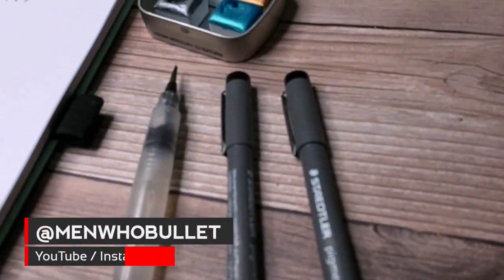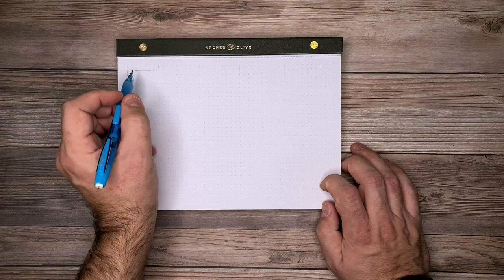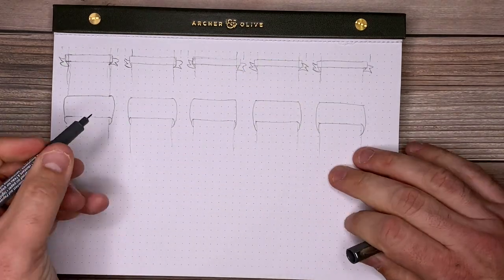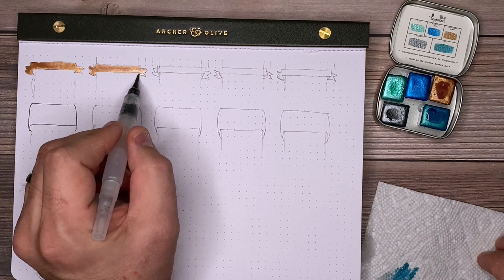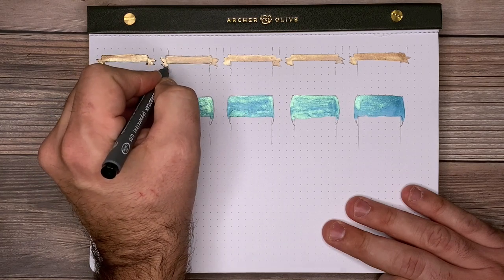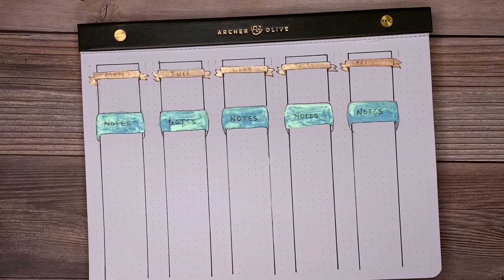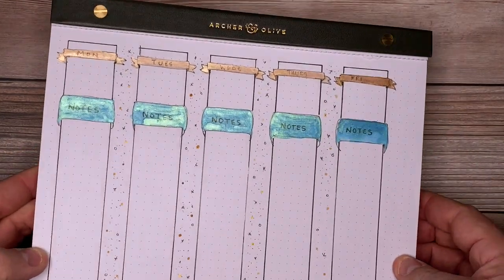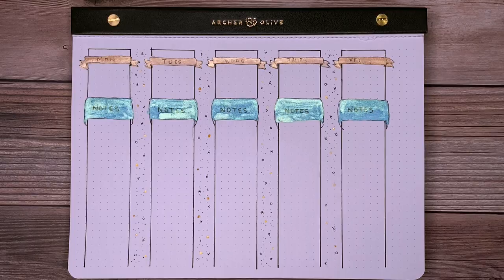Using Metallic Watercolors in my Bullet Journal || Men Who Bullet Journal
In this week's video, I am showing you how to recreate my weekly Bullet Journal Weekly Spread using Iridescent and Metallic watercolors. Using freehand banners, straight lines, and watercolor - this page mixes functionality with fun. If you don't have watercolors at home, you could also use any markers or pencils to add color and interest to your weekly spreads.

Archer & Olive
MENWHOBULLET10

Baron Fig
MENWHOBULLET

PaperHouse.me
MENWHOBULLET

Slice Products
MENWHOBULLET

🕒 Time Stamps
0:00 Intro
0:27 Bullet Journal Supplies
1:06 Bujo Page Layout
1:30 Drawing the banners
4:39 Adding Watercolor
9:10 Adding Lines and Headers
10:13 Ink and Gold Details
13:00 Health Trackers